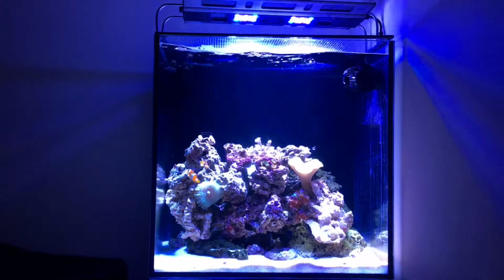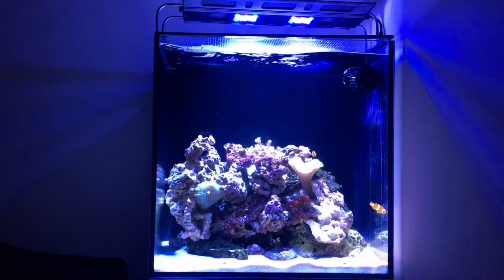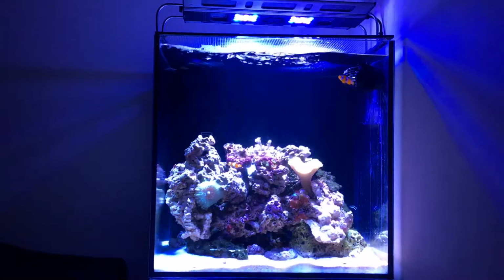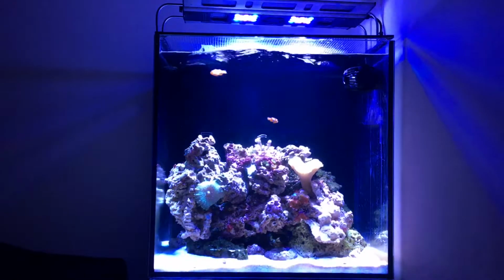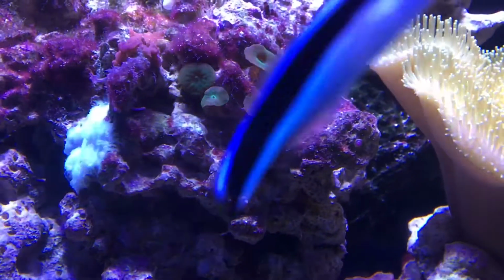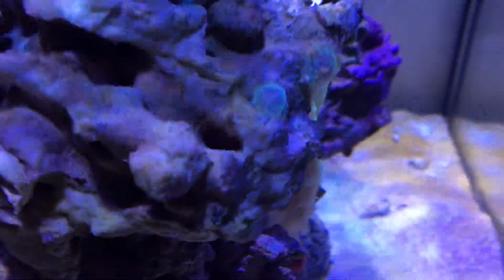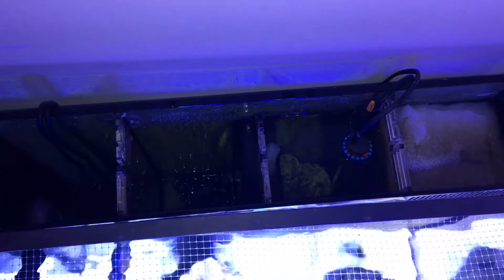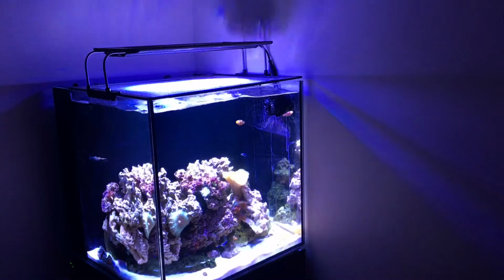60 Gallon Reef Update -Episode 1 The Reveal